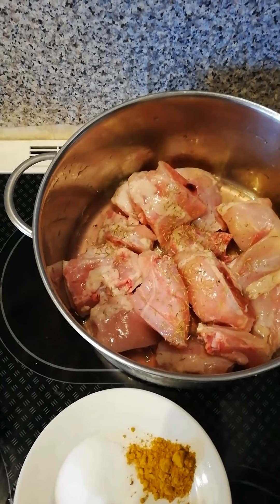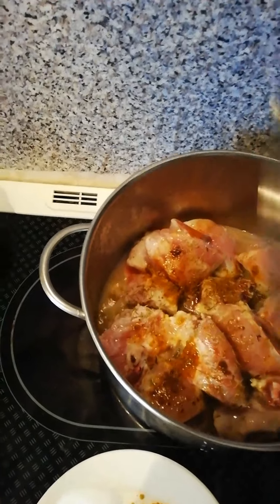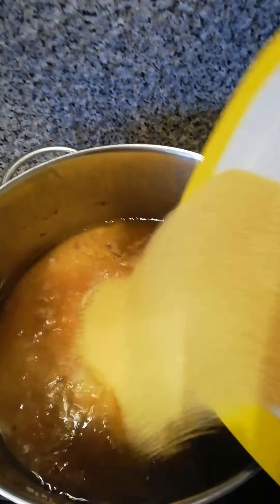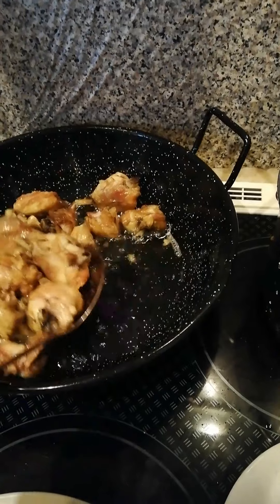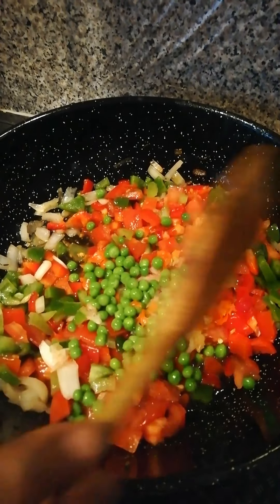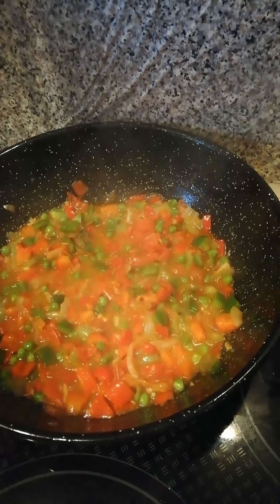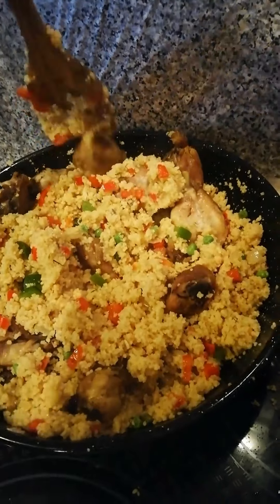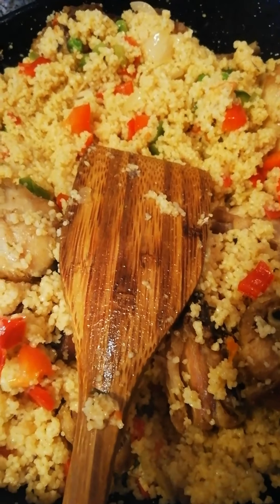How to prepare couscous 😋😋👍